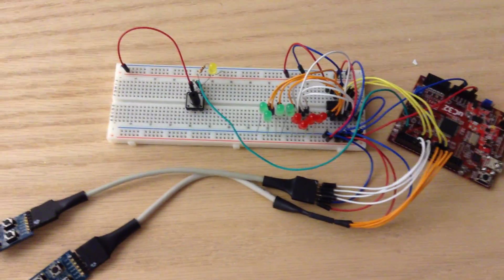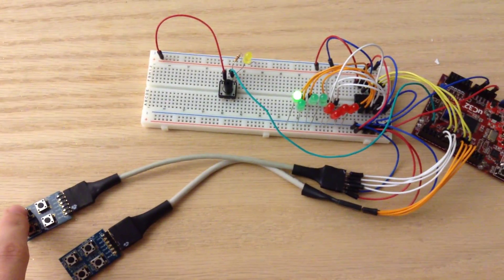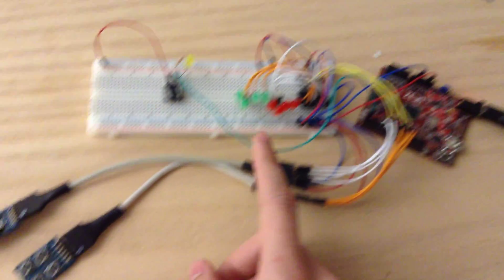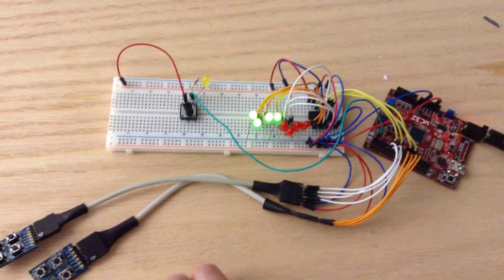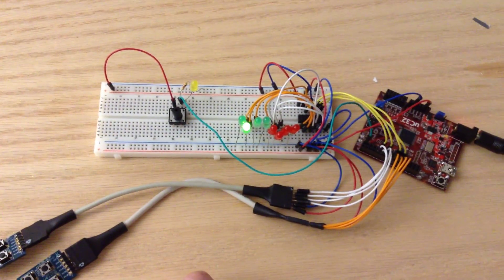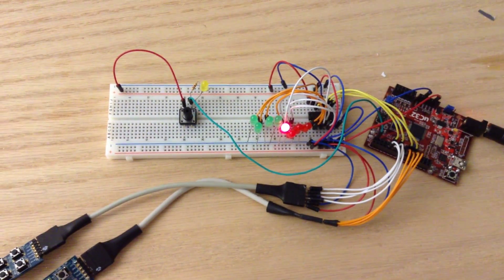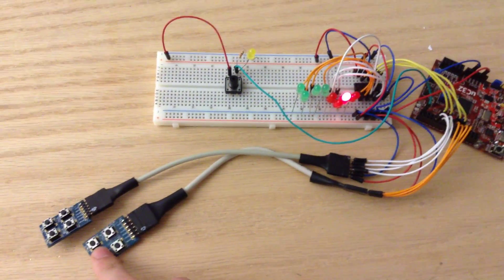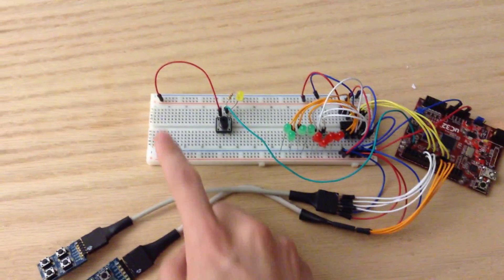Simon Says Demo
Demonstration of a Simon Says game with LEDs and a chipKIT uC32 microcontroller from Digilent. You can find out how I made the project on Instructables